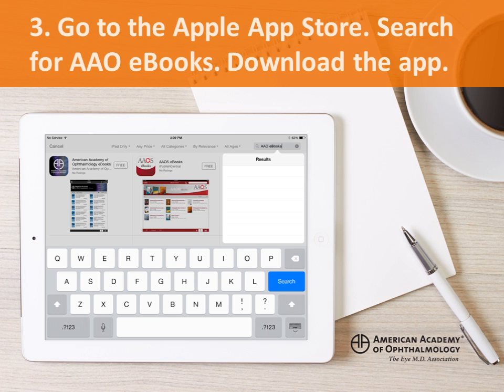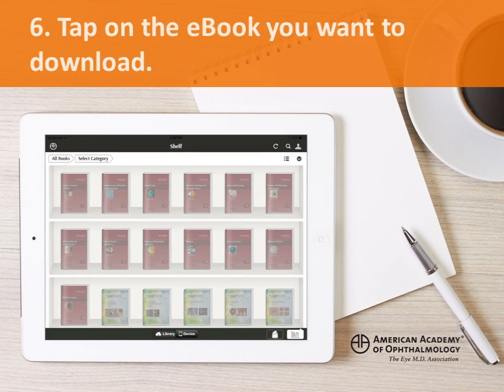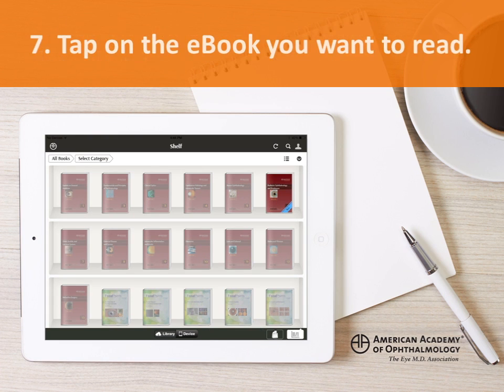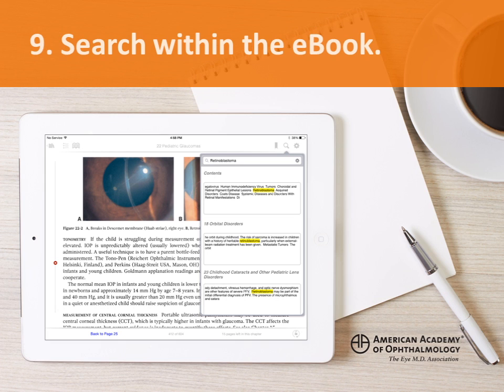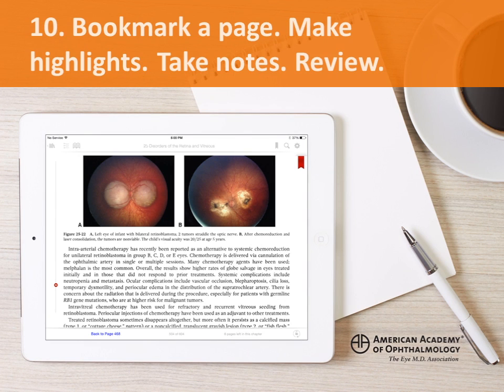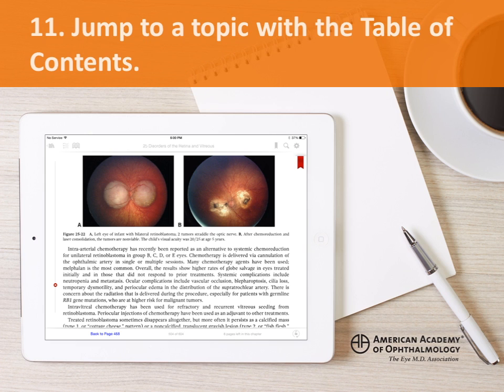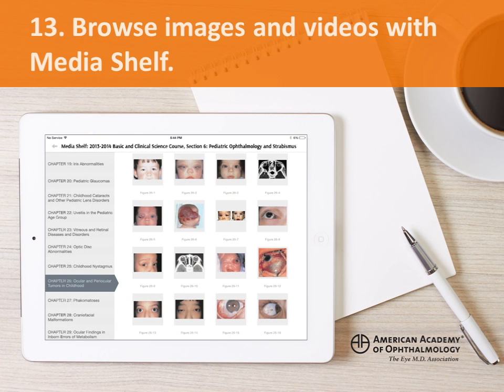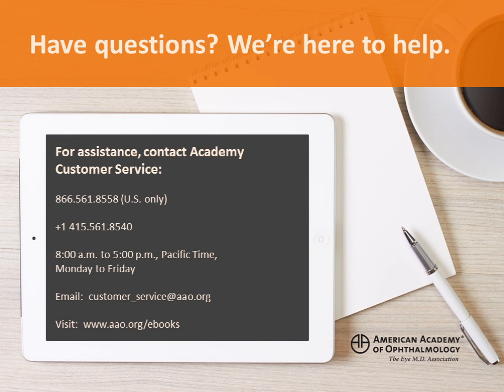How to Use AAO eBooks on Your iPad